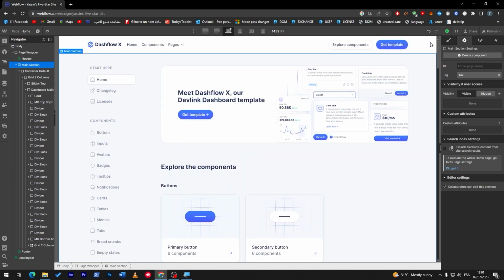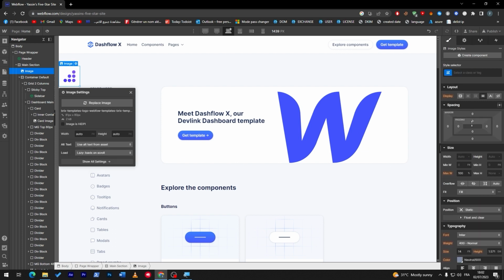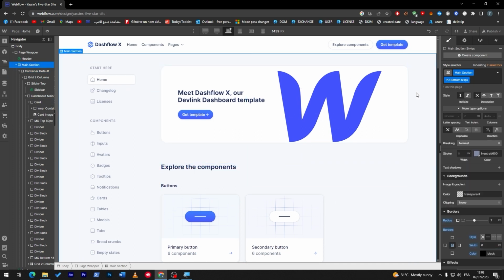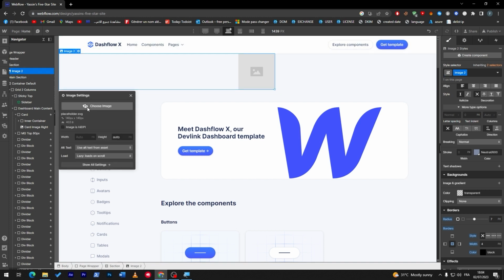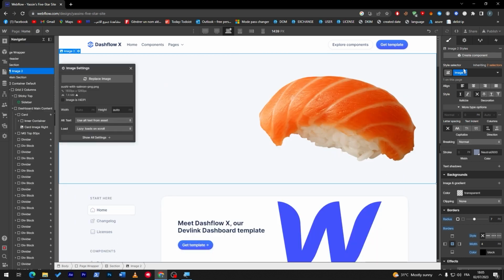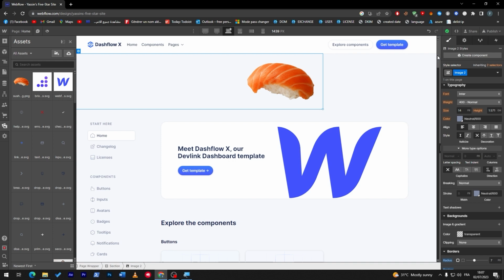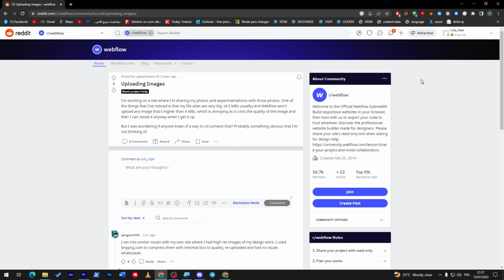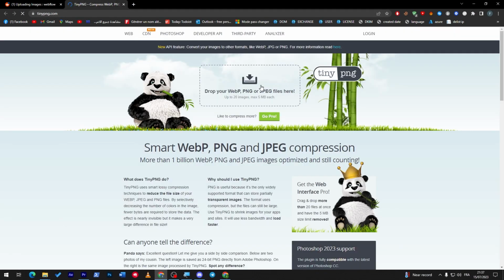How To Add Image in Webflow ! (Full Tutorial)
Today I show add image in webflow,webflow,webflow tutorial,how to add a link to an image in webflow,webflow image link,webflow add a link to image,add a link to image in webflow